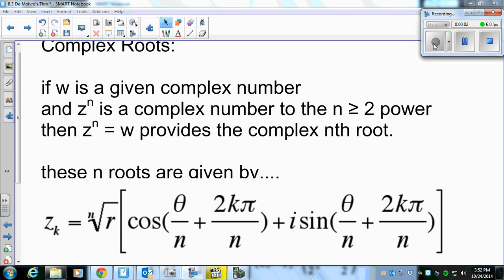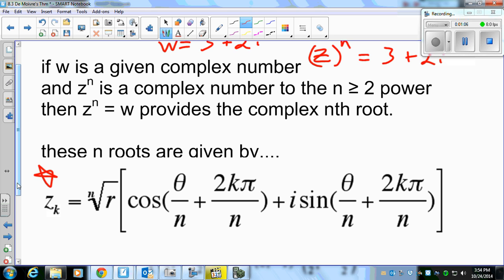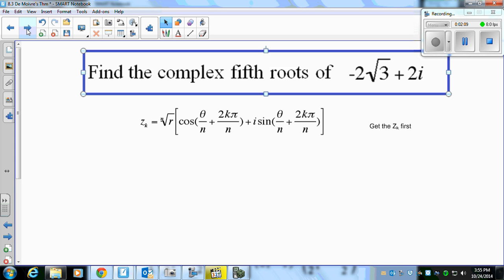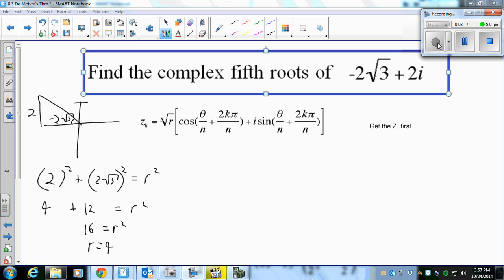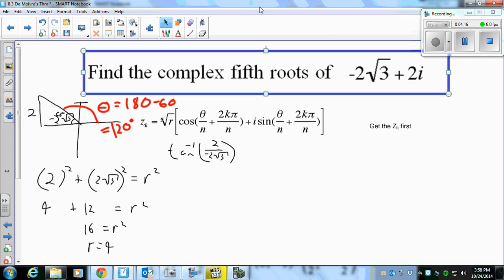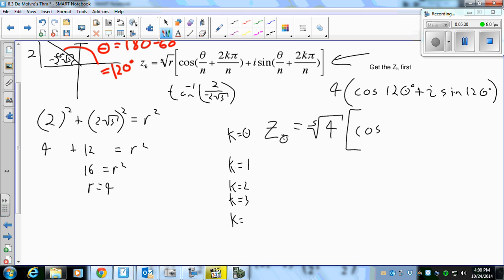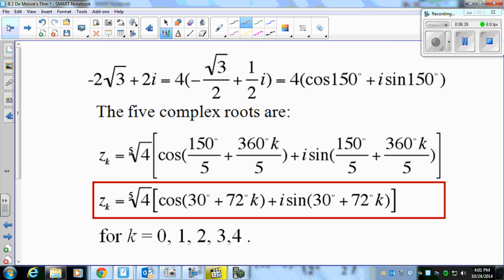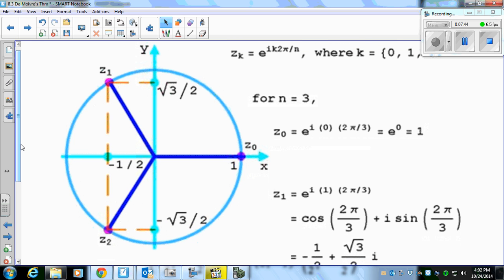De Moivre’s Theorem Part 2